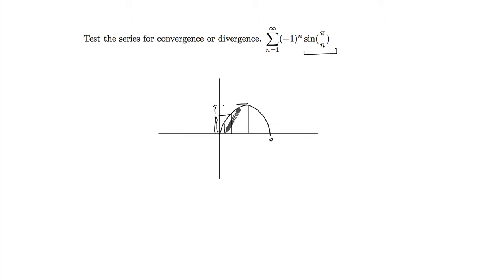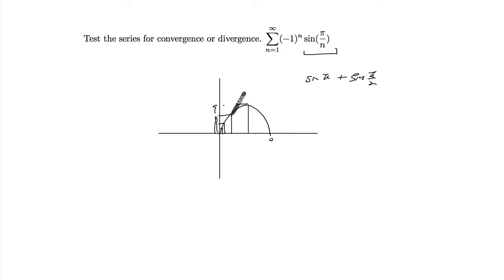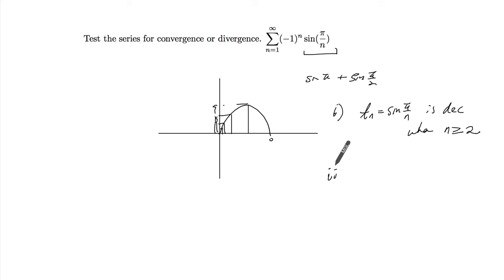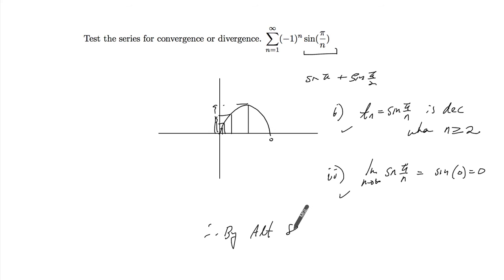Q17, Section 11.5, Single Variable Calculus, 7th Edition, Stewart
Textbook Solutions for Section 11.5, Alternating Series Tests, Single Variable Calculus, 7th Edition